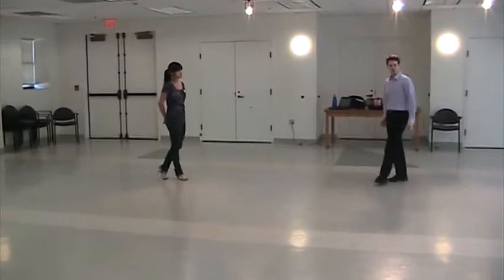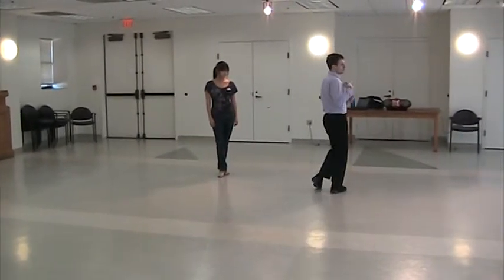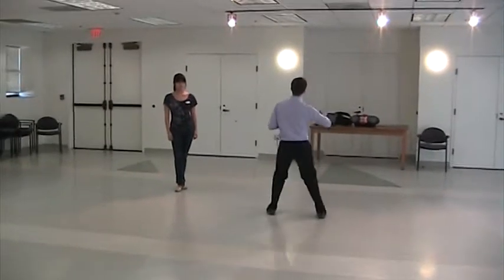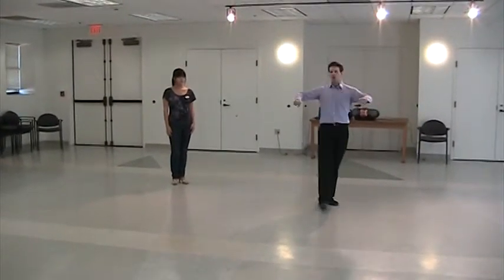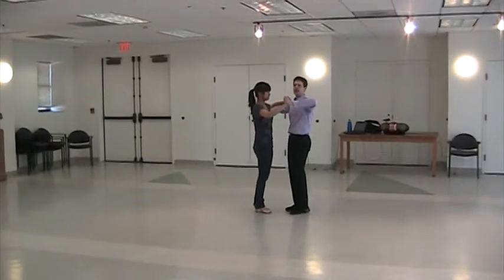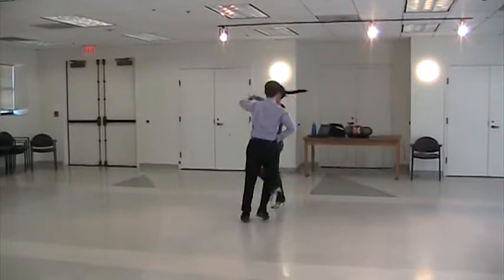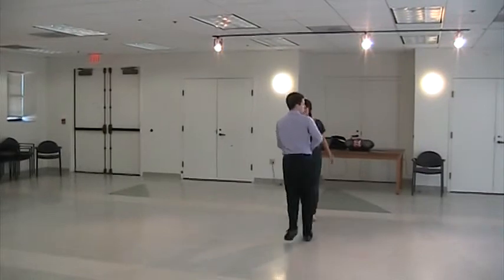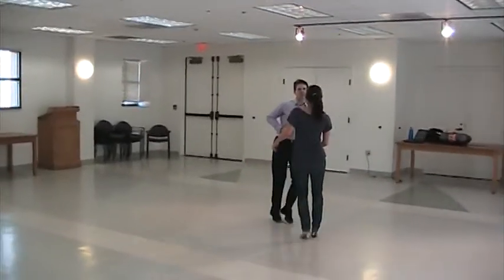Jive: Week 3 of Caltech Beginning Ballroom Winter 2012